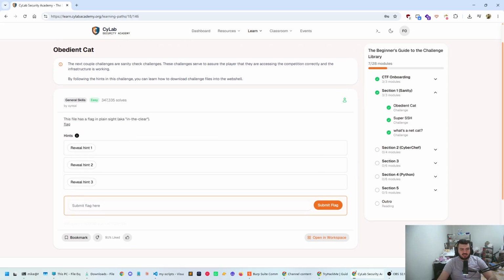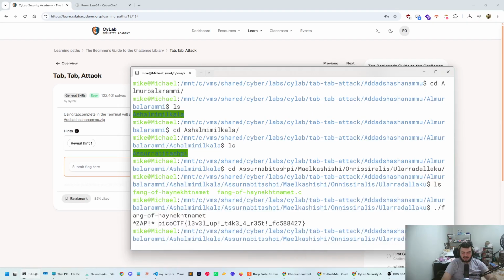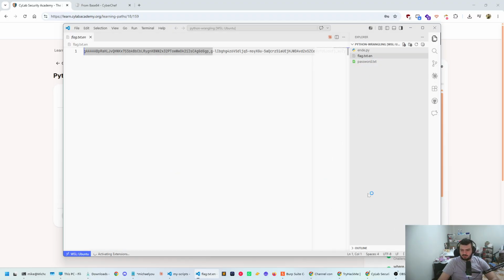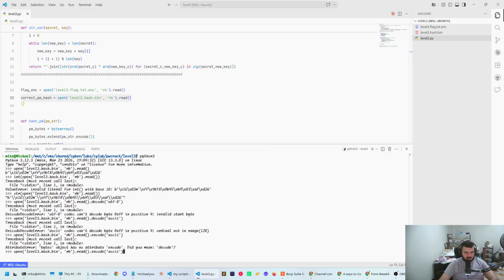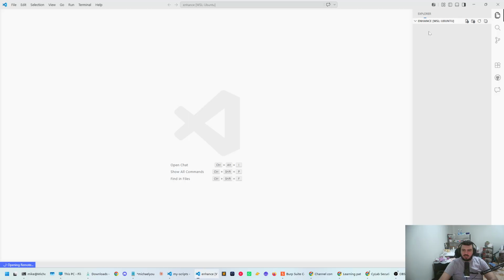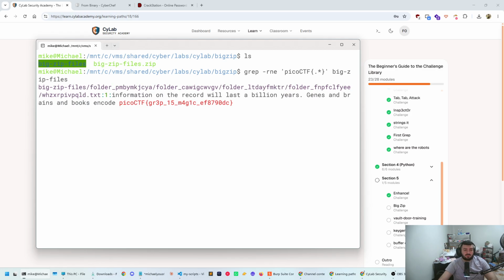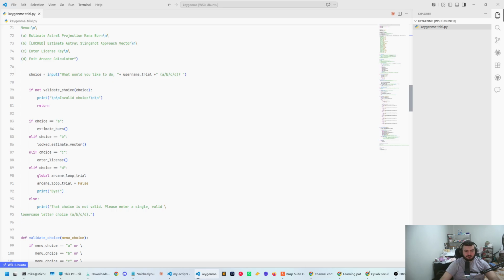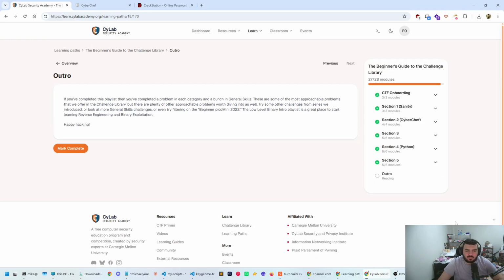PicoCTF/Cylab The Beginner's Guide to the Challenge Library - Full Walkthrough (28 Challenges)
28 challenges. One video. Every single beginner challenge in picoCTF's (now CyLab Academy) Beginner's Guide to the Challenge Library, solved and explained.

This video covers the complete beginner path from CTF fundamentals all the way to buffer overflows. Whether you're brand new to cybersecurity or preparing for your first CTF competition, this is everything you need to get started.

What we cover:
- CTF Onboarding: what flags are, CTF categories, and how to approach challenges
- Linux fundamentals: SSH, netcat, basic command line tools
- CyberChef: decoding and data transformation
- Web inspection: page source, robots.txt, developer tools
- Python scripting: wrangling data and cracking passwords (PW Crack 1-5)
- Forensics: file analysis, metadata extraction, archive handling
- Reverse engineering: vault-door-training, keygenme-py
- Binary exploitation: buffer overflow basics

If you're starting your cybersecurity journey, bookmark this video. It's the foundation everything else builds on.

🔍 TOPICS COVERED:
picoCTF, CyLab Academy, CTF for beginners, Linux basics, CyberChef, Python scripting, password cracking, web exploitation, forensics, reverse engineering, buffer overflow, cybersecurity fundamentals